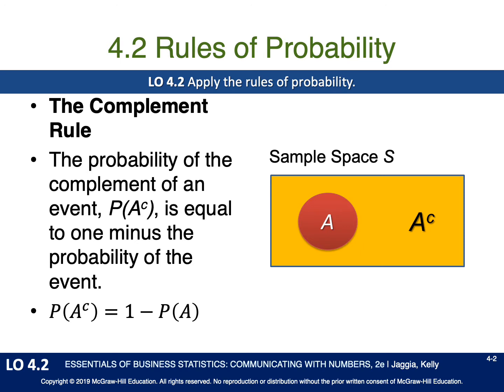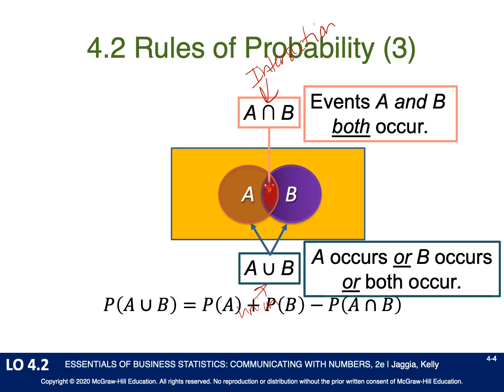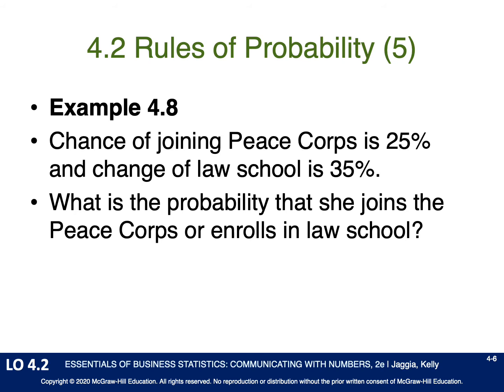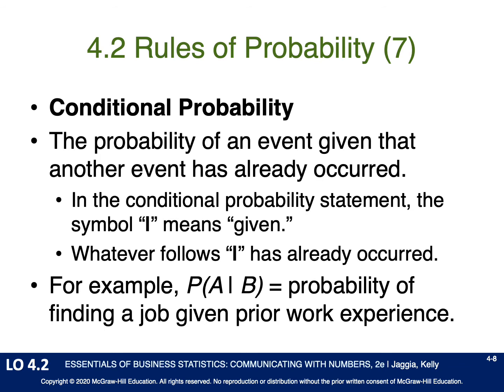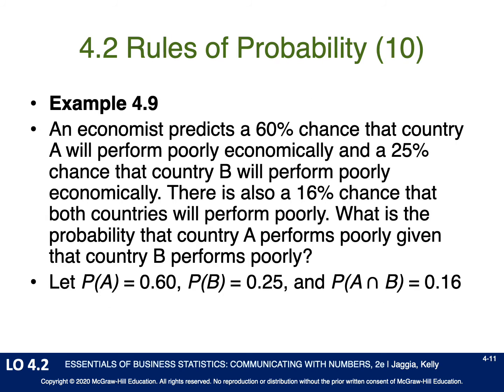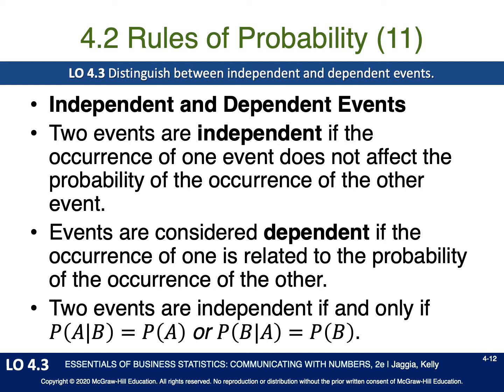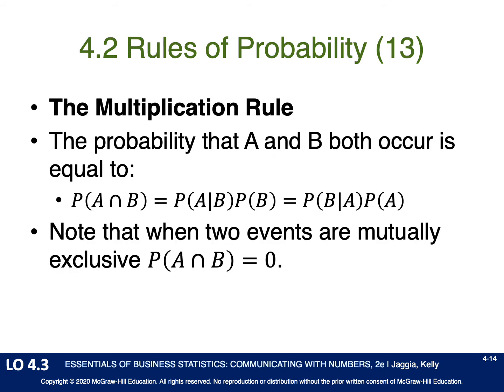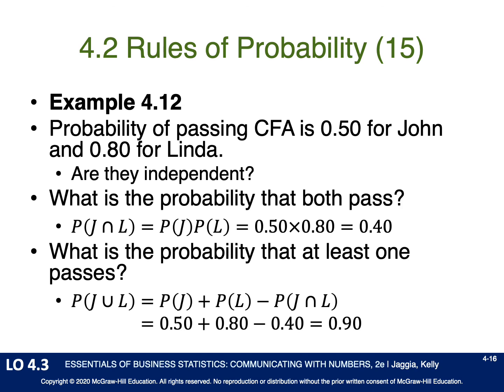BUSI 2305•Chapter 4•2•Jaye Simpson